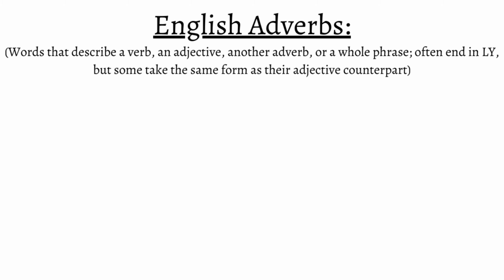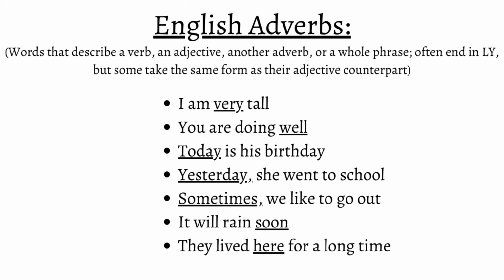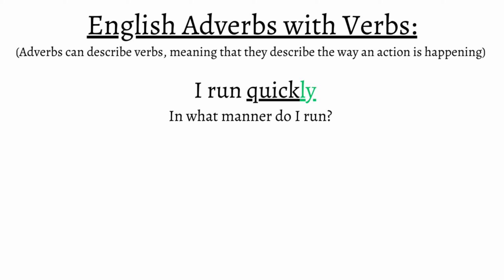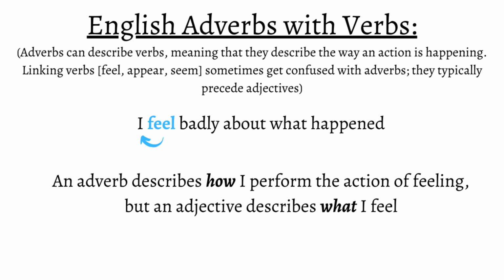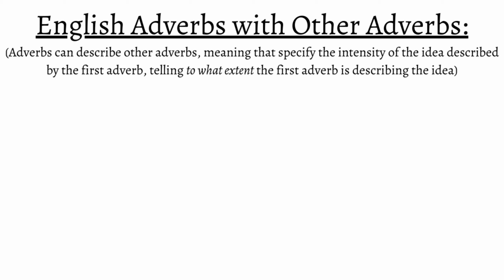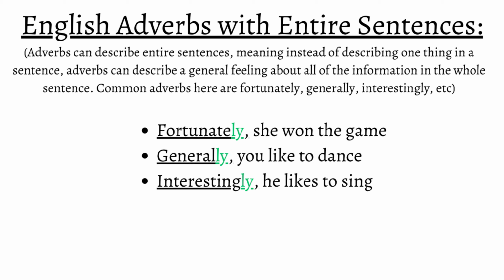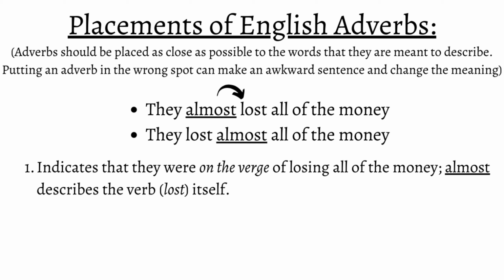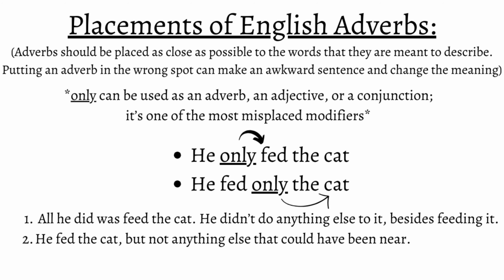English - Adverbs Explained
In this video, I explain adverbs in English. Adverbs are words that describe verbs, adjectives, other adverbs, or whole phrases. They often end in LY (ex., quickly, extremely), but some take the form of an adjective counterpart (soon, too, very, etc.). In the video, I explain their use and present many helpful examples; I also describe their role in linking verbs and where they should be placed in sentences.